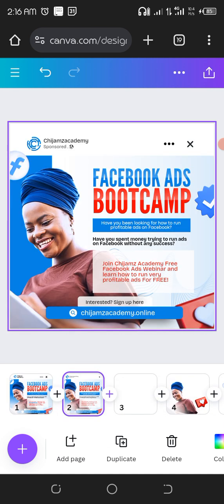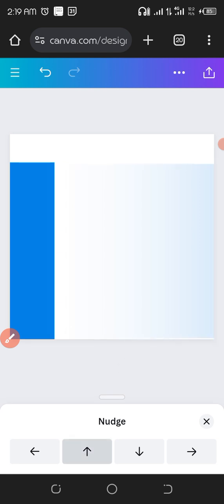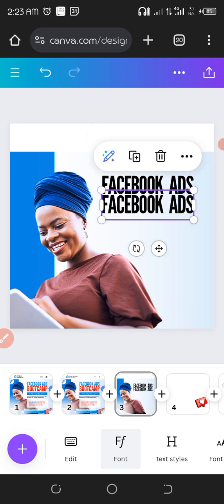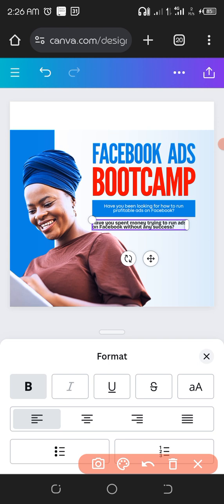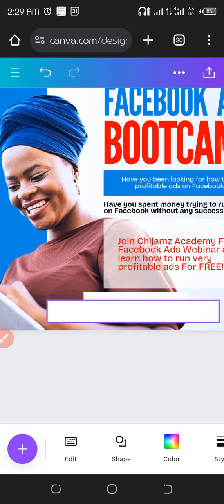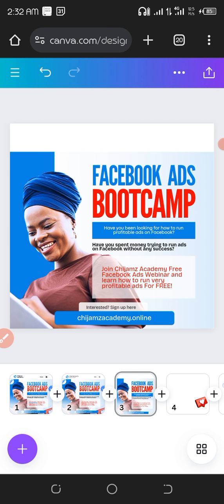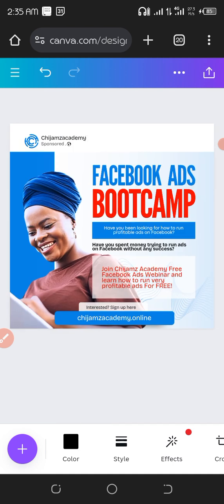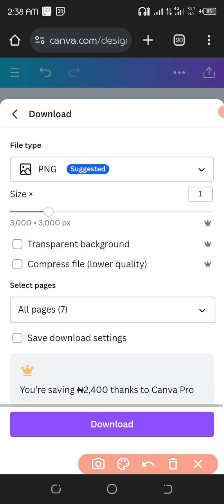How To Design a Facebook Ad Flyer on Canva! 💥🔥